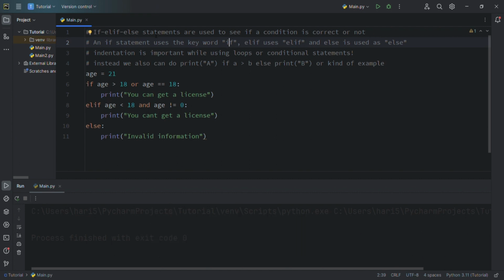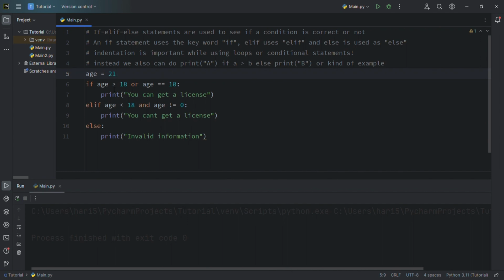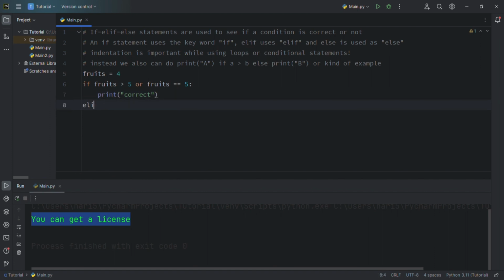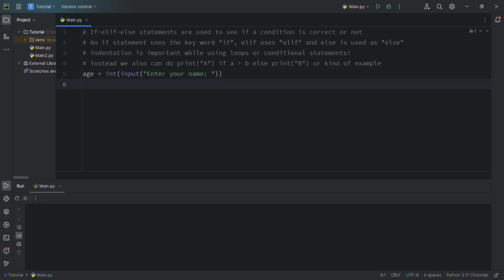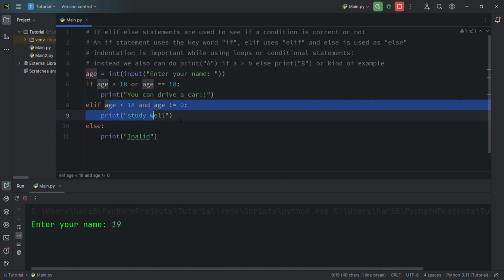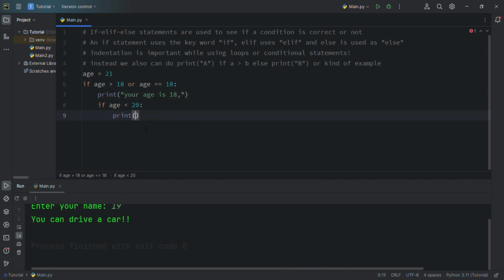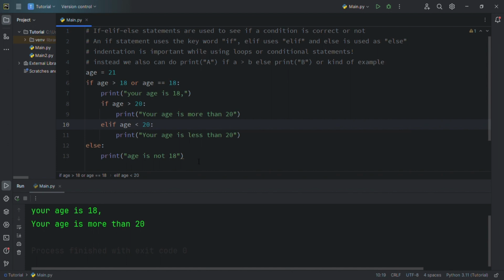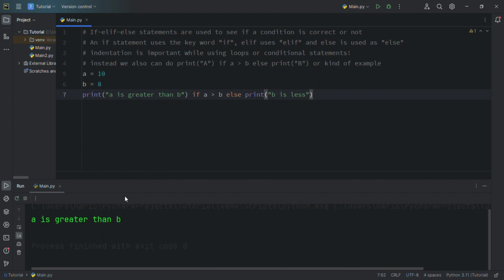Python Conditional statements tutorial...(Python tutorial #6)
In this video you will learn about conditional statements, and their use...